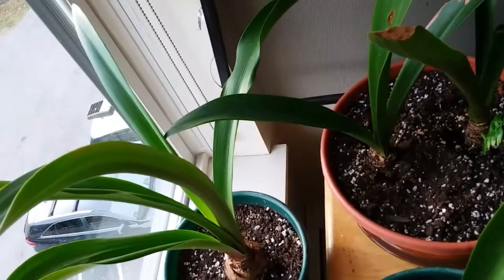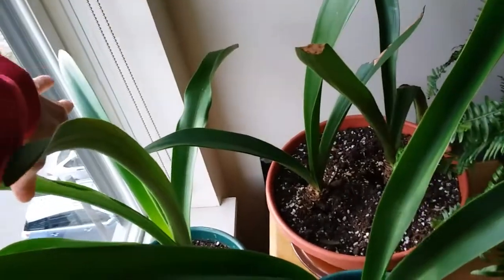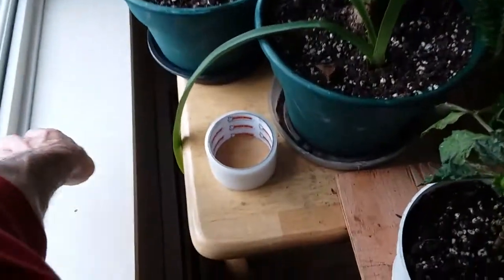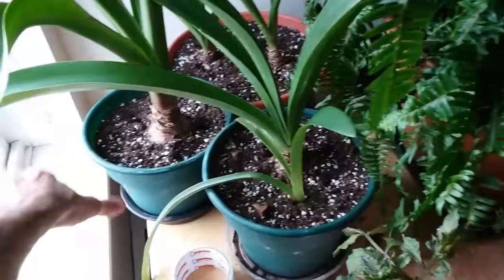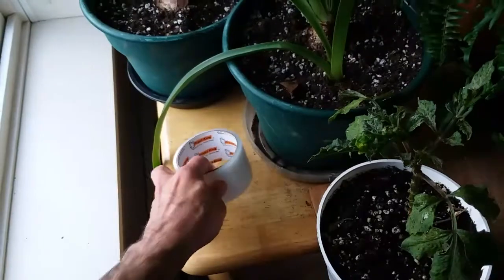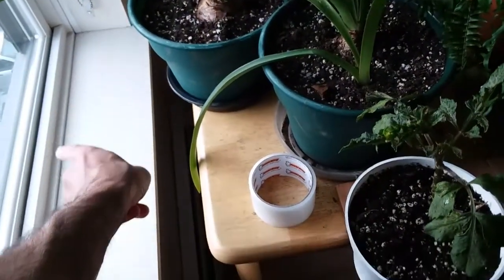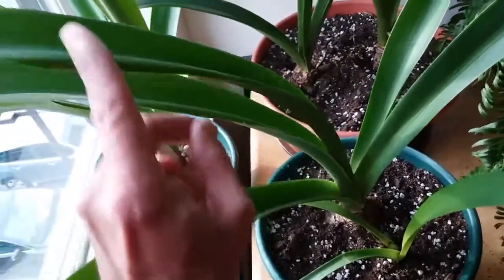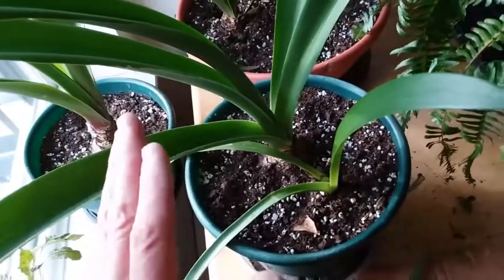Low-light, cold drafts tips for window houseplants in winter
Stop cold, winter drafts from windows so your indoor houseplants grow during months with subzero temps and low sunlight. Get maximum light through windows by cleaning inside and out, and removing screens; window screens prevent sunlight from coming in.